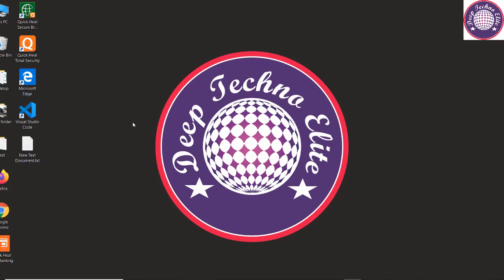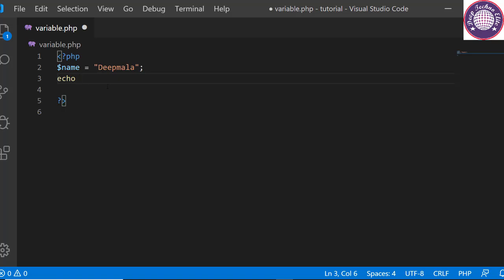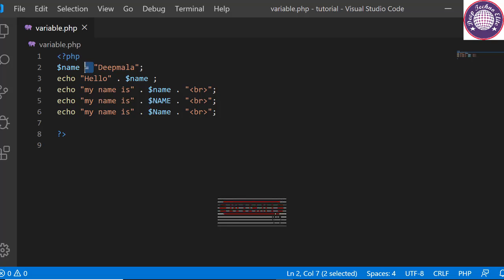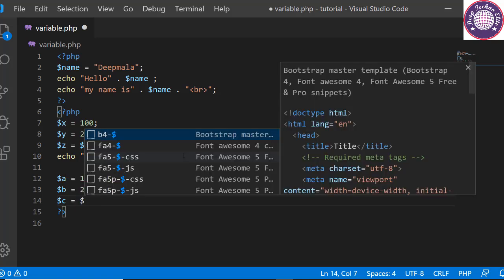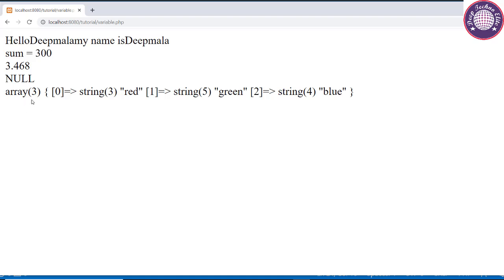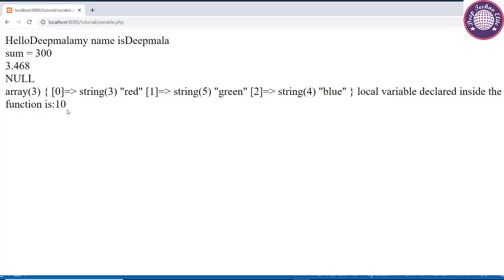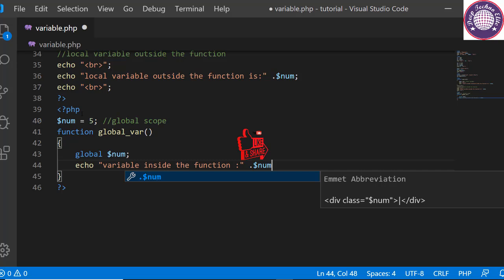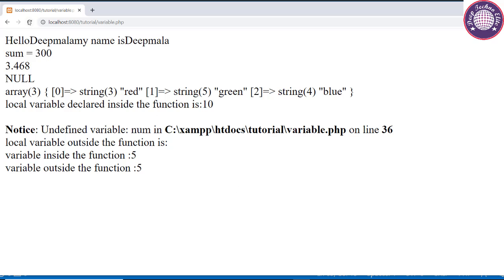PHP Tutorial for beginner | absolute beginner #4 Variables, Scope of Variables & Data Types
In this Session we will learn about variables. How to Create Variables in PHP also we will see Variable Declaration Rules in PHP, scope of variables in PHP and then we will see the data types in PHP.